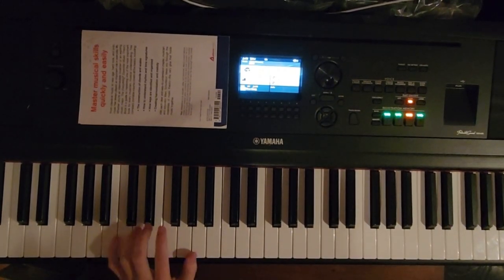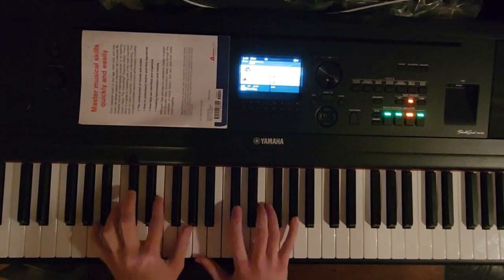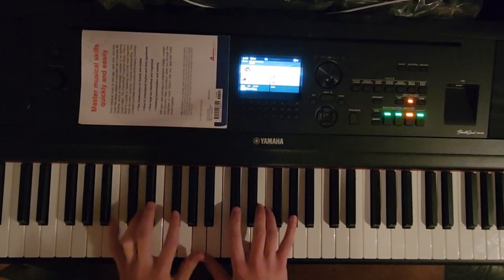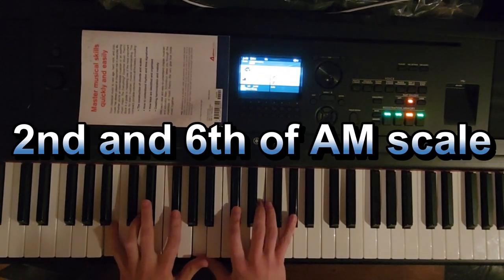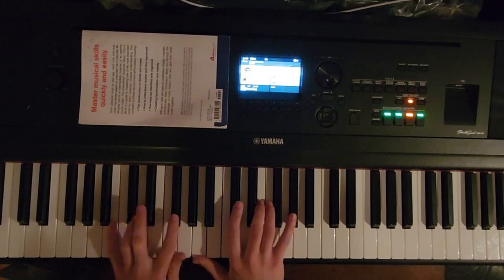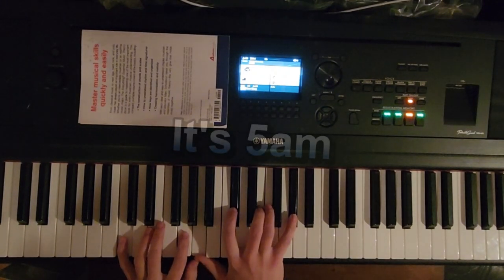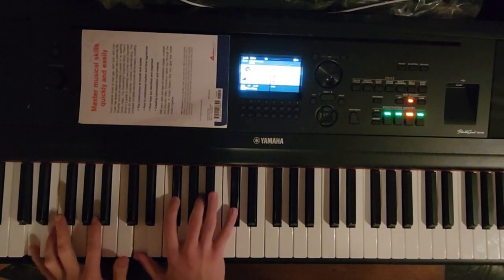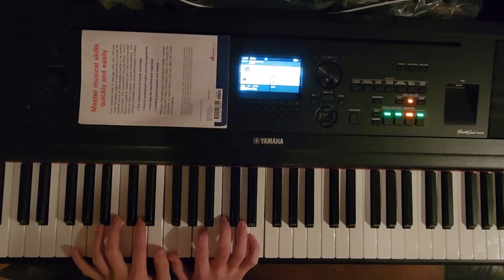The Cat Joins Me for Piano